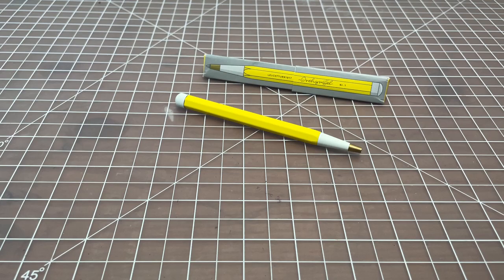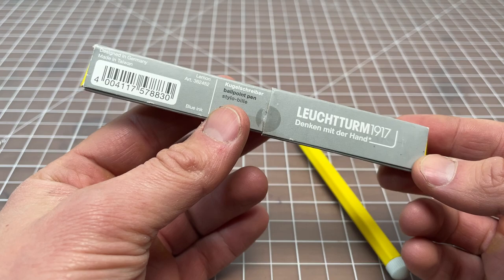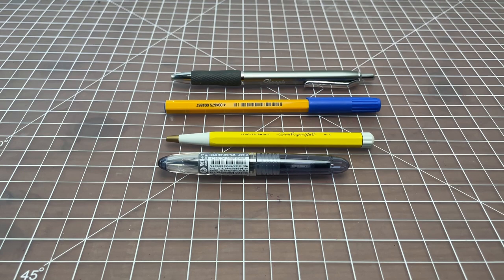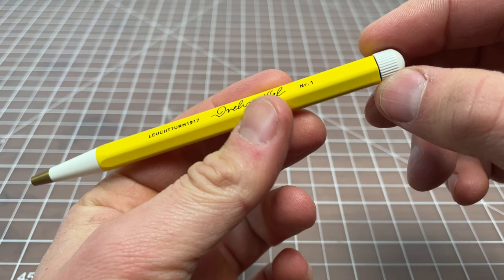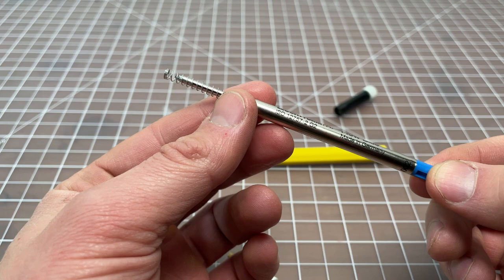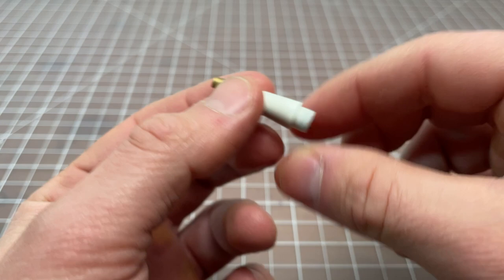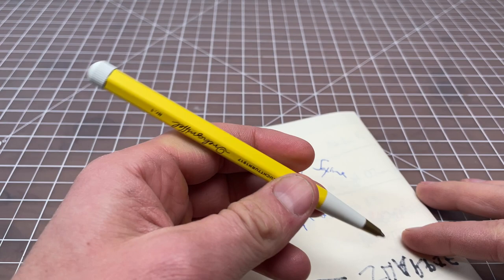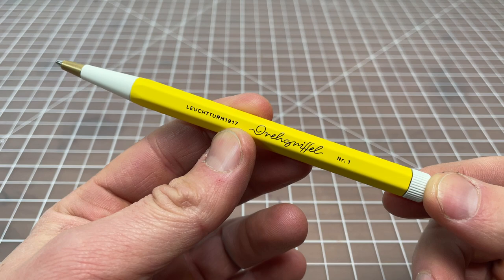Leuchtturm1917 Drehgriffel Ballpoint Pen Review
This is a review of the new Leuchtturm1917 Drehgriffel ), a ballpoint pen released in 2020 from the popular notebook and journal company. This is a metal pen with a twist top but is quite similar to the Baron Fig Squire and Kaweco Lilliput

The Drehgriffel pen refill is a blue ballpoint refill in a Parker-style G2 ) size.

tag